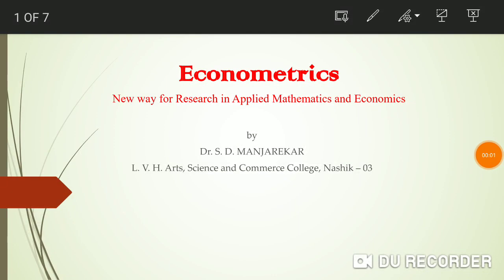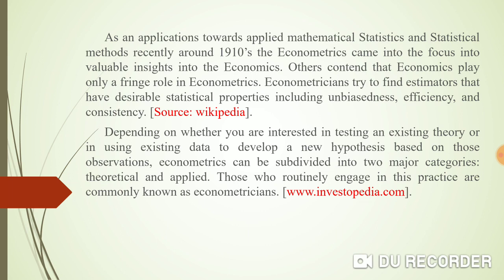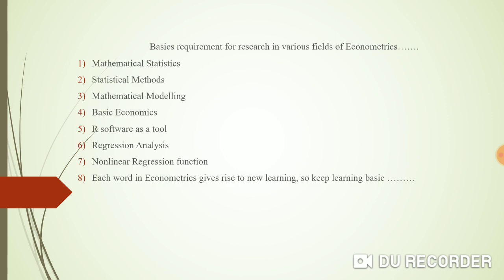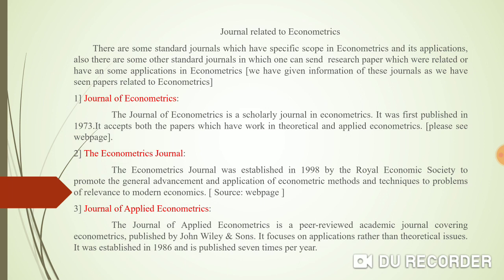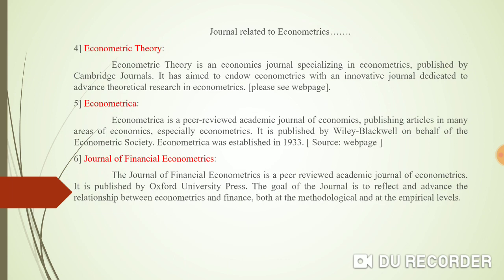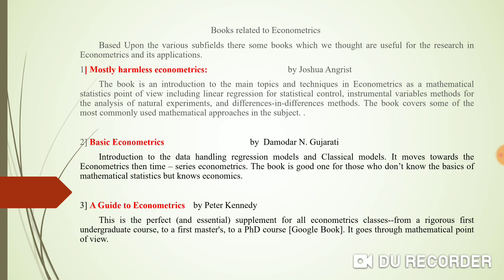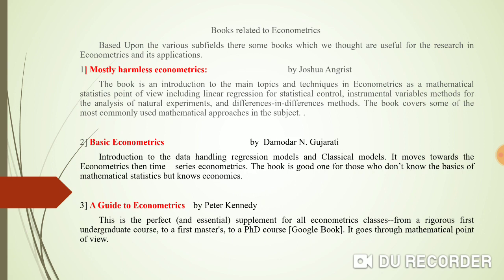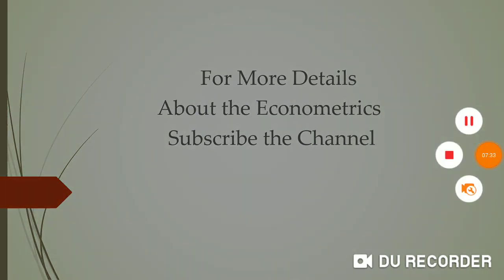Econometrics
This video is mainly deal with the following information of Econometrics:
1) Introduction
2) Basic requirements to study Econometrics
3) Some Journals in Econometrics
4) Some Books in Econometrics